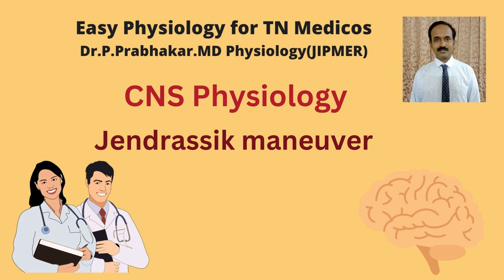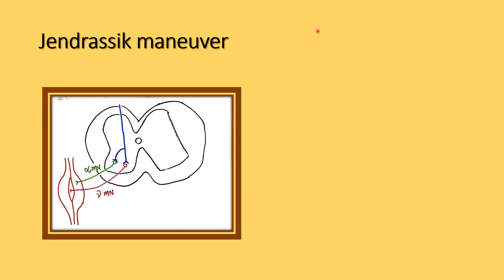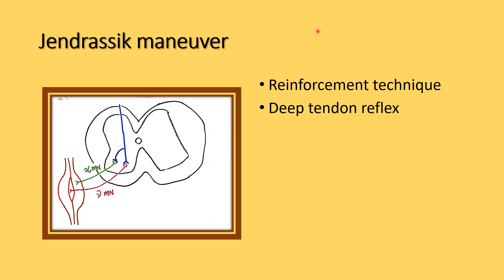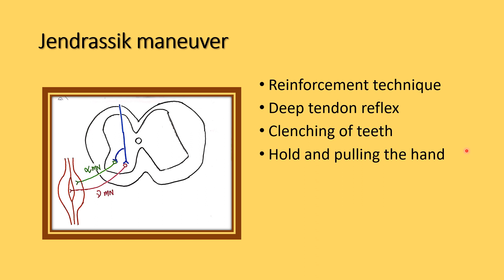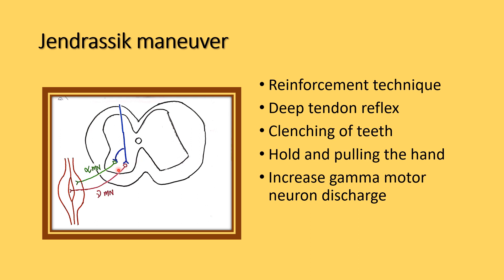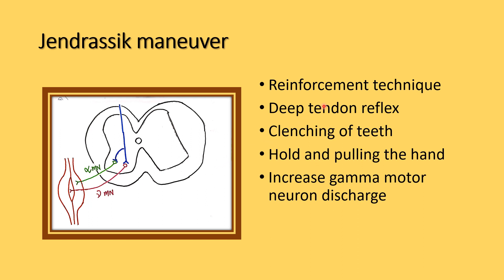Jendrassik maneuver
first MBBS
NEET exam
NEXT exam